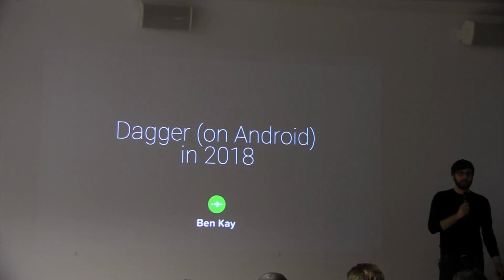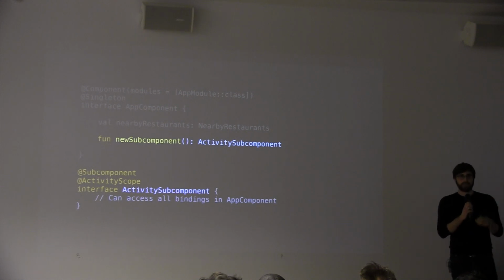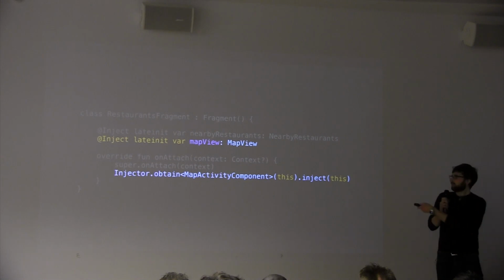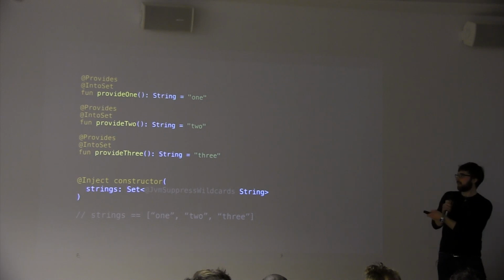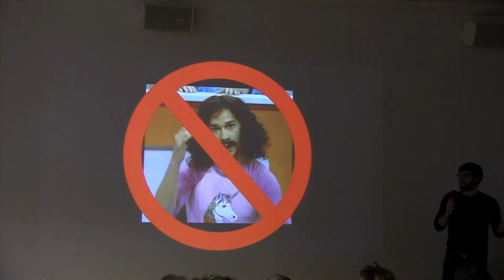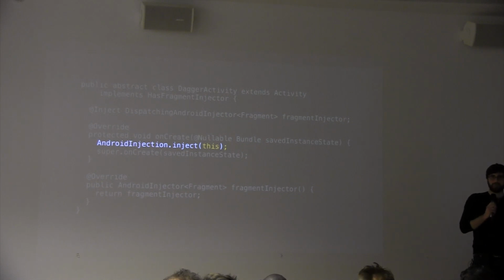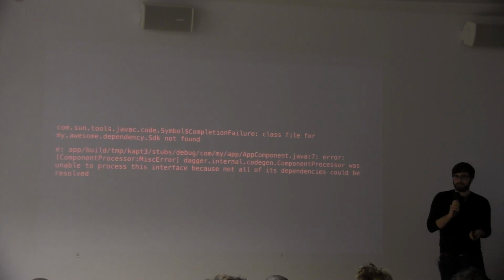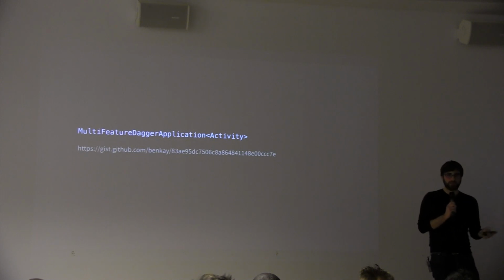Dagger on Android in 2018 - Ben Kay, software engineer at Citymapper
Getting started with Dagger 2 on Android can be daunting. There's lots of advice available, but much of it is overcomplicated, outdated, and breaks down when trying to make a modular app. Or you might have an existing implementation, but you're wondering how you can further reduce boilerplate and leverage new Dagger features designed specifically for Android. In this talk we'll discuss how to use the new Dagger Android extensions and some more advanced features of Dagger 2 to simplify dependency injection and break coupling to help make apps modular and testable.